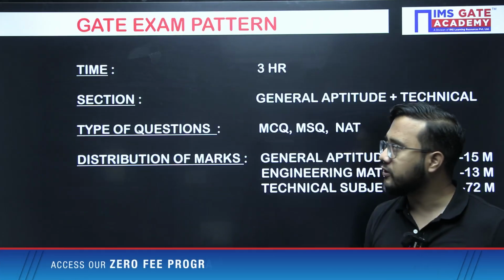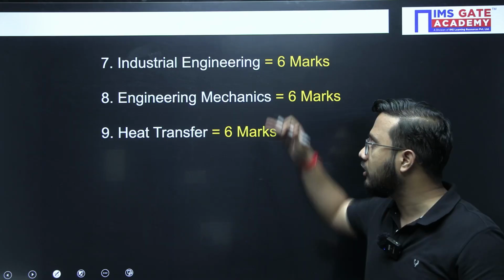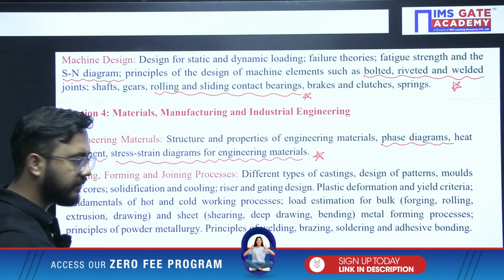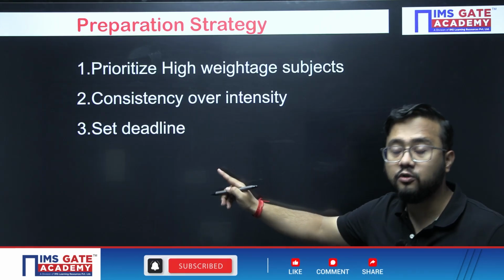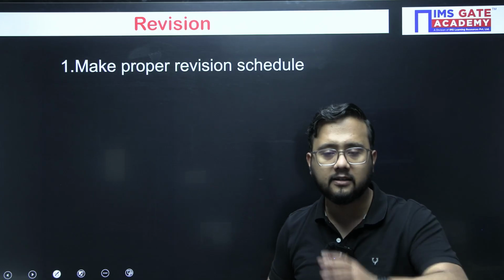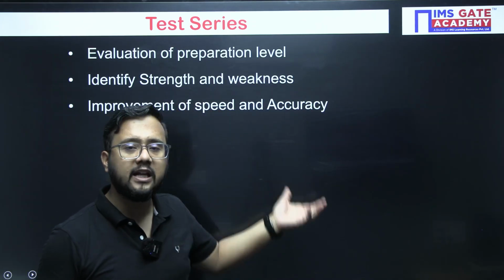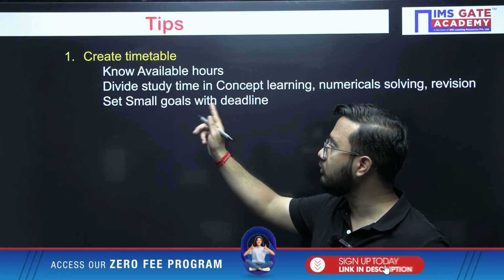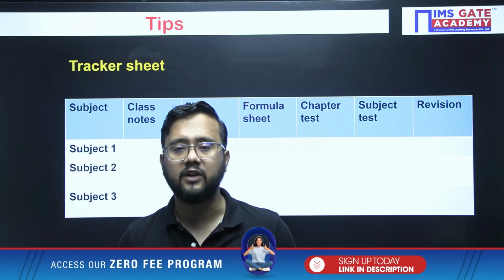10 Months GATE 2026 Mechanical Strategy | How to start preparation for GATE 2026? Atul Negi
10 Months GATE 2026 Mechanical Strategy | How to start preparation for GATE 2026? Atul Negi